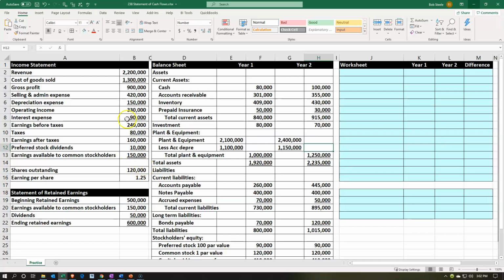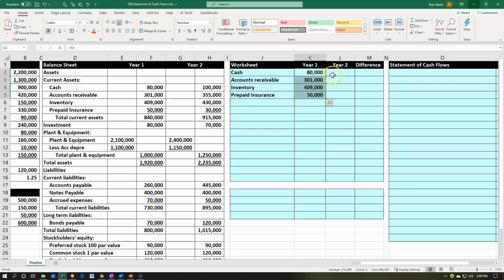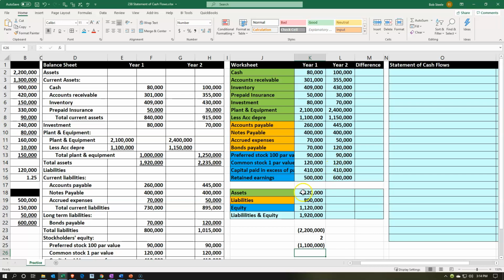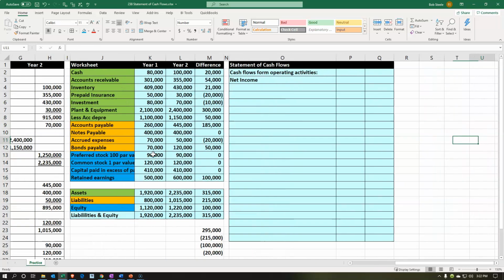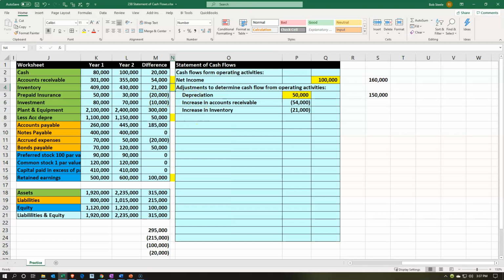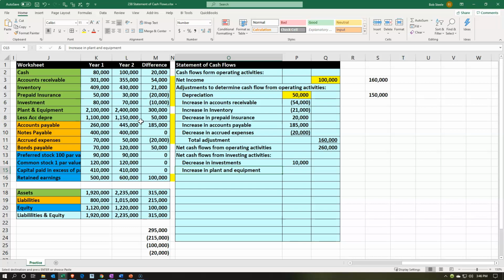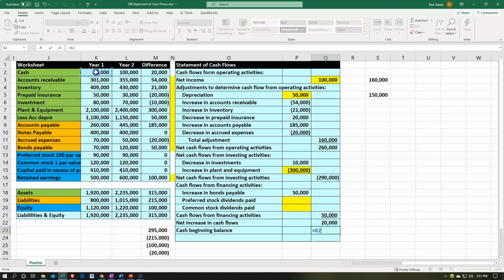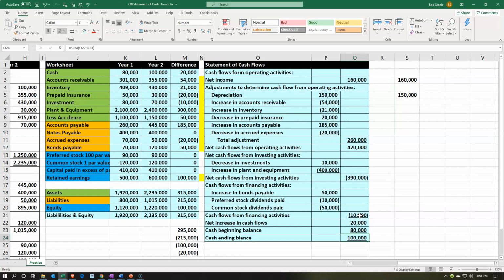Statement of Cash Flows 238 Corporate Finance